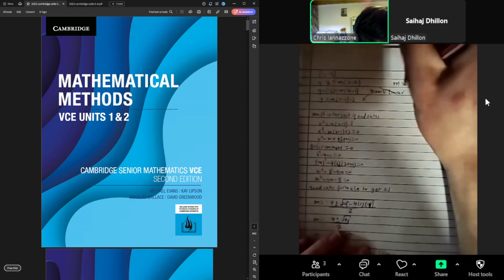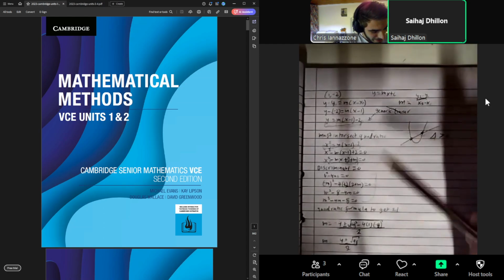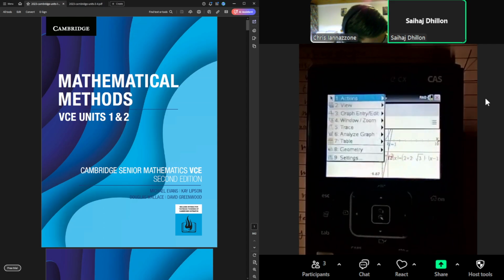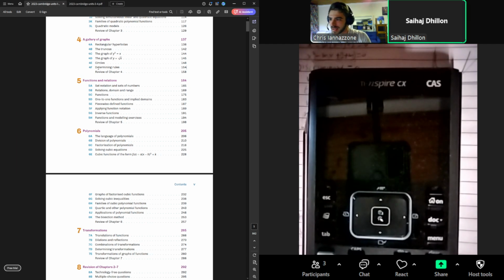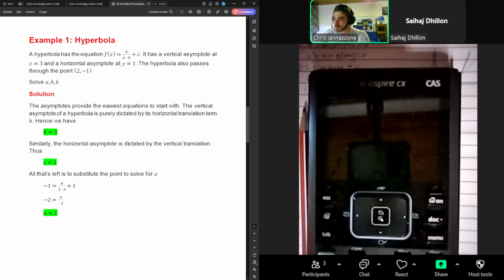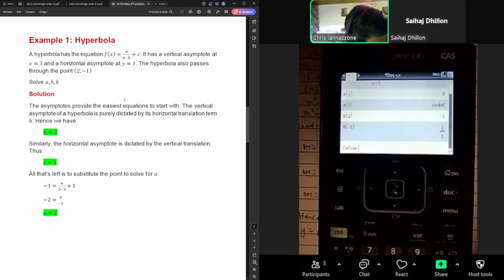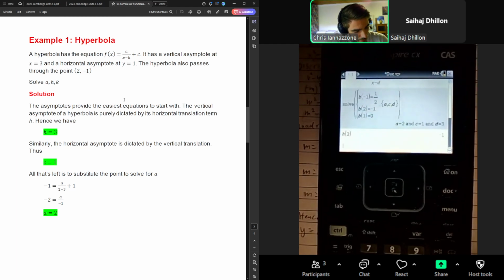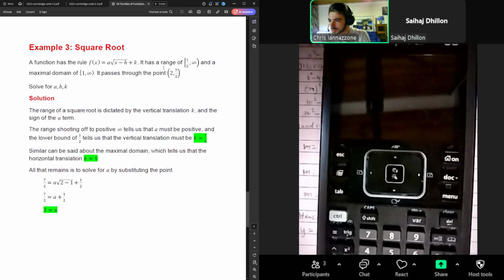Q&A 10th Jan 2025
In this video, we explore one of the more difficult questions in simultaneous linear and quadratic equations, some basics around using the Ti-nspire CAS, and how to solve families of function style questions.